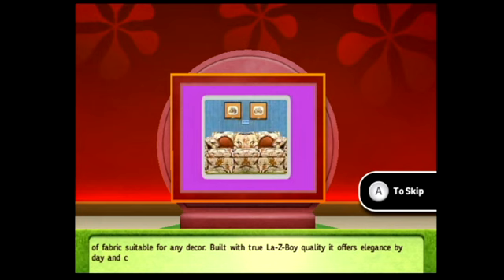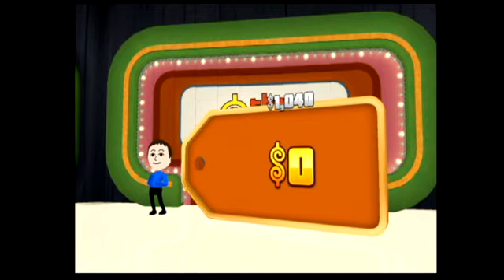PEDIO 2023 I Episode 12 (October 12th 2023)